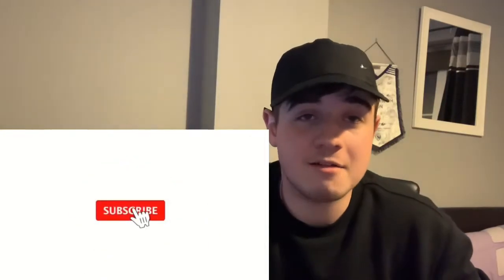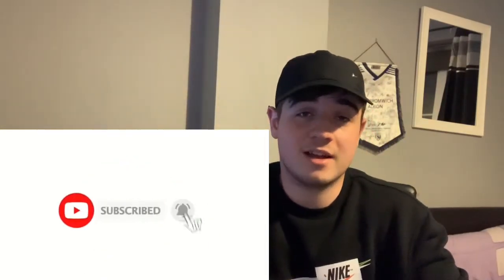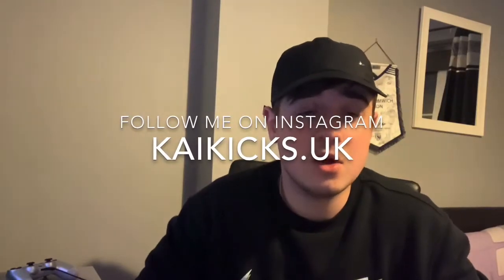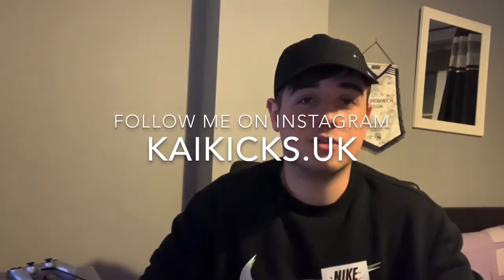WHAT IS A SNEAKER COOK GROUP!?!? HOW TO FIND THE COOK GROUP FOR YOU! *MUST KNOW*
Learn & Develop Your Sneaker Reselling Business, Kaikicks Apprentice has you covered...